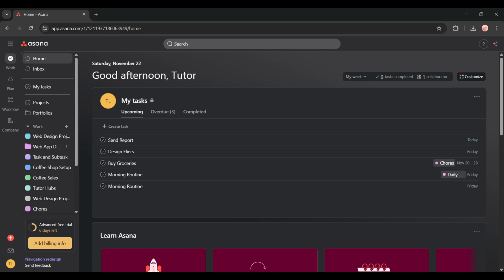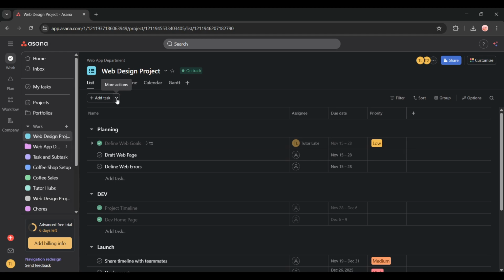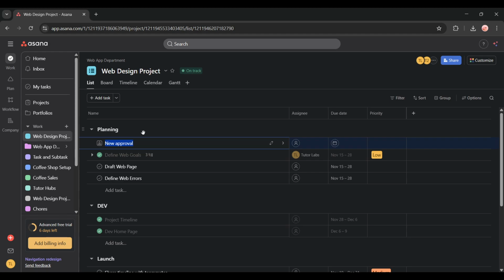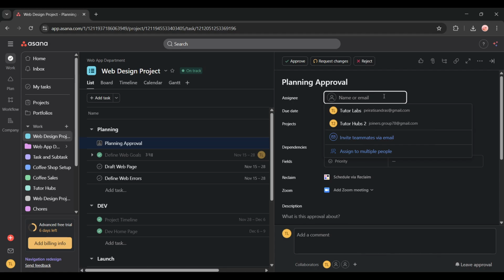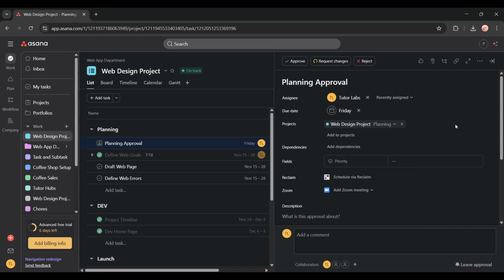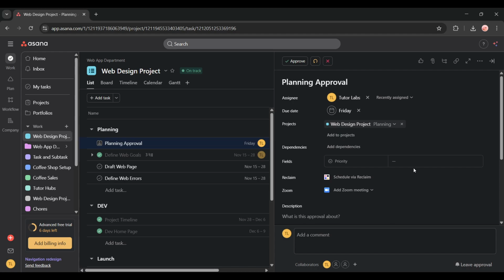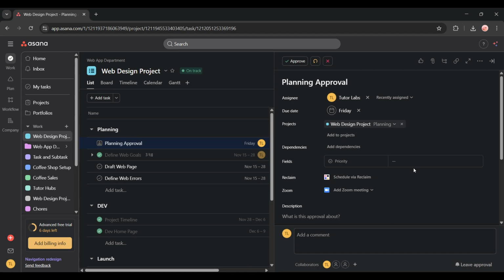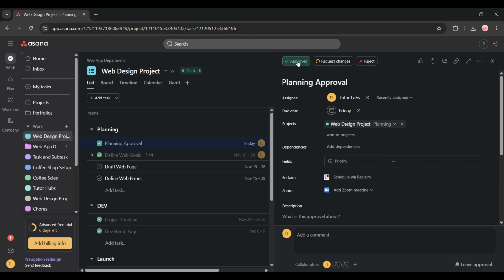How to Use Approval Tasks in Asana (Tutorial 2025)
Along the way, you'll learn how to use approval tasks in Asana, set up approval workflow in Asana, create an approval process using Asana, enable task approvals within Asana, manage project approvals with Asana, Asana approval task feature guide, step by step Asana approvals tutorial, guide to implementing Asana approvals, add approval stages in Asana projects, understanding Asana task approval system, setting up review and approval in Asana, best practices for Asana approval tasks